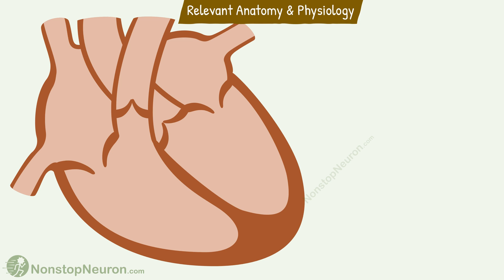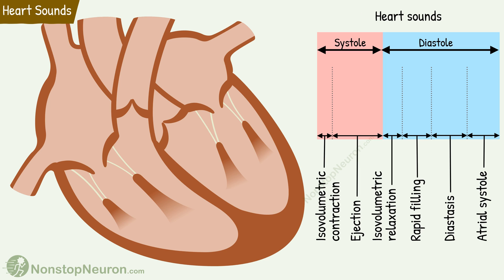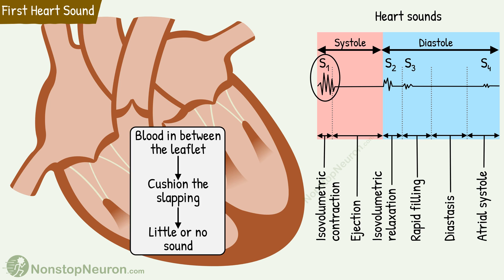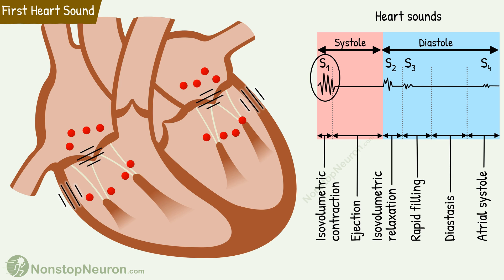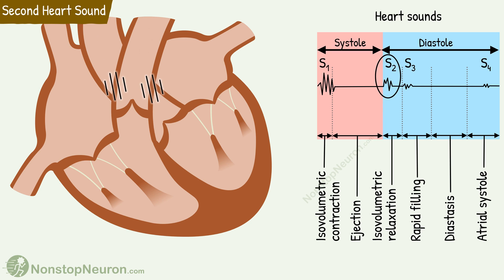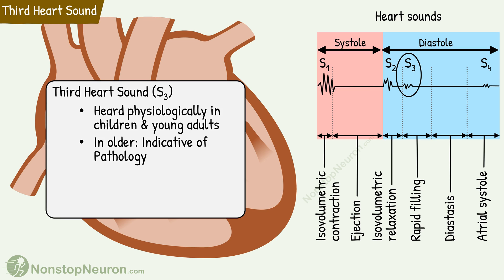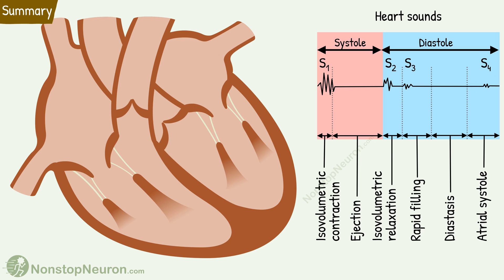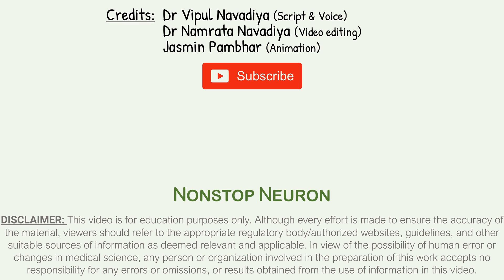How the Heart DHAK DHAKs? Heart Sounds Explained with the Most Accurate Animations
Video Summary:
The first heart sound coincides with the closure of the atrioventricular valve at the beginning of the systole. It is produced by vibrations of blood, leaflets of atrioventricular valves, and the adjacent wall of the heart. The second heart is heard at the closure of the semilunar valve at the end of the systole. It is produced by vibrations in the wall of the major arteries. The first and second heart sounds are more prominent and can be heard physiologically with a stethoscope. Third and fourth heart sounds occur occasionally. Normally they cant be heard with a stethoscope and their presence is usually indicative of pathology. The third heart sound is produced at the beginning of the diastole due to the sudden rushing of blood. And fourth heart sound is produced during atrial contraction just before the ventricular systole.

Chapters
00:00 Introduction
00:05 Relevant Anatomy & Physiology
00:55 Heart Sounds
01:37 First Heart Sound
03:27 Second Heart Sound
04:38 Third Heart Sound
05:19 Fourth Heart Sound
05:58 Summary